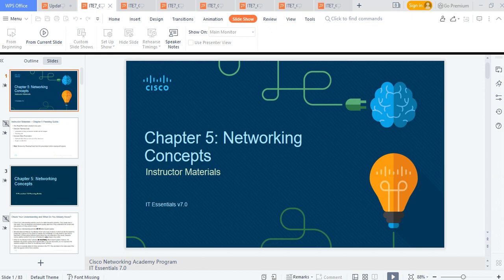CISCO IT Essentials( Comptia A+ Exam Guide)- ITE Module 5- Slide: Networking Concepts